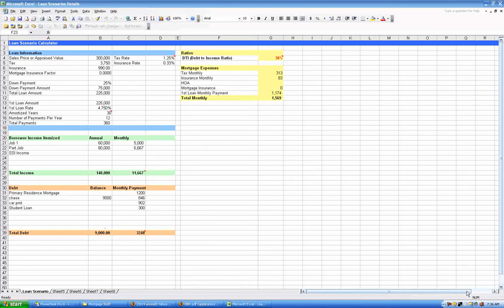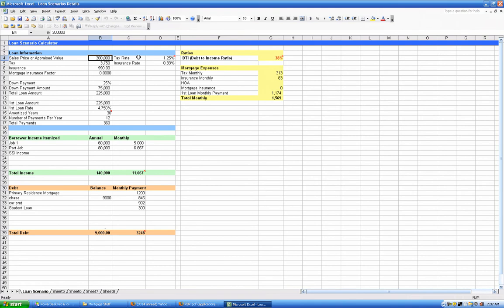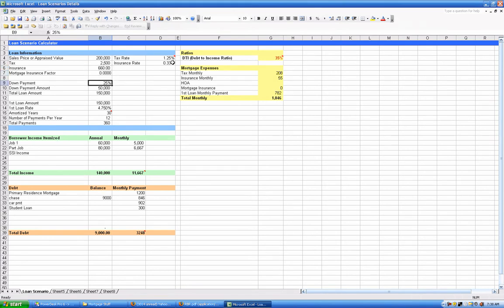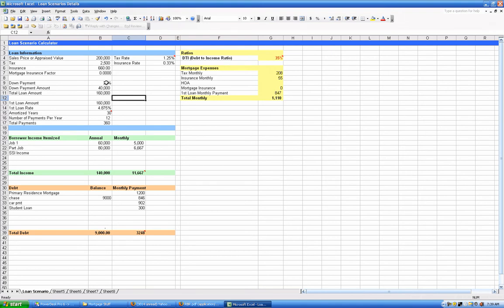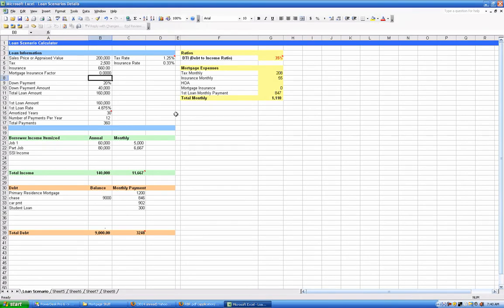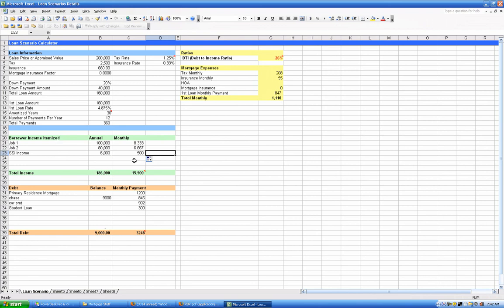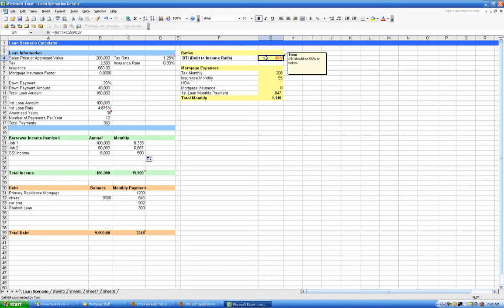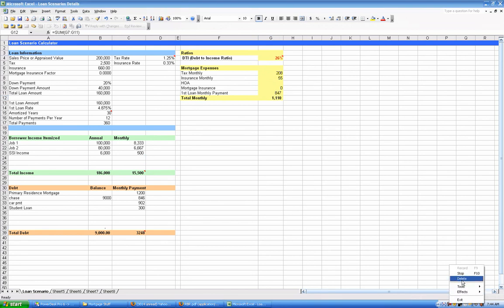using loan scenario spreadsheet for pre approval